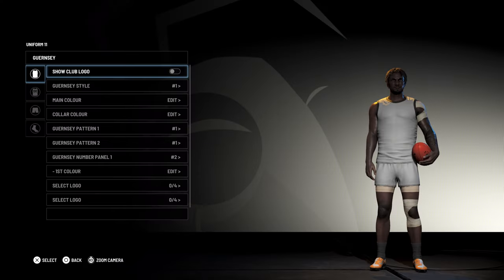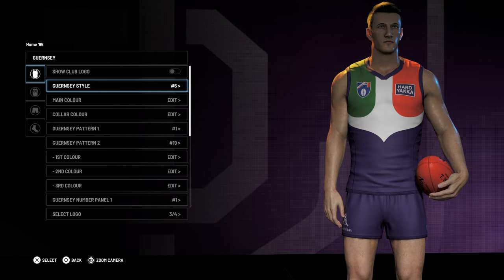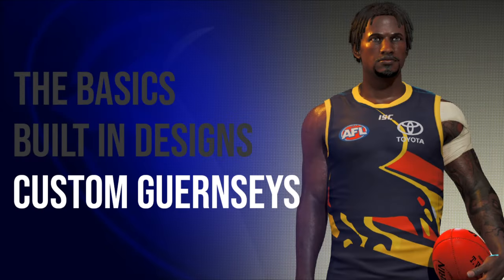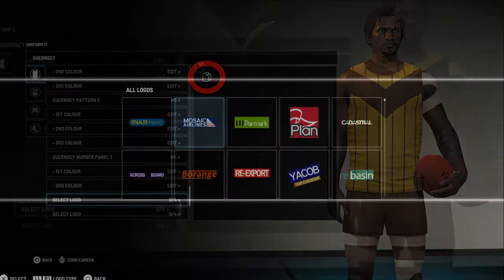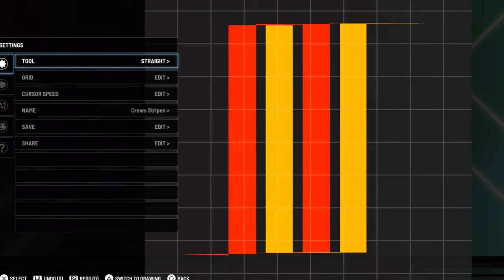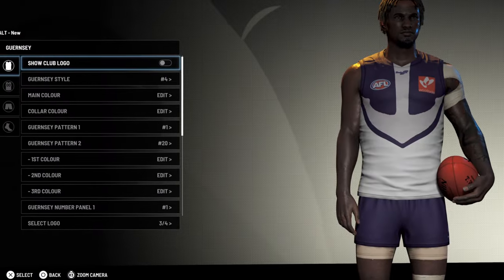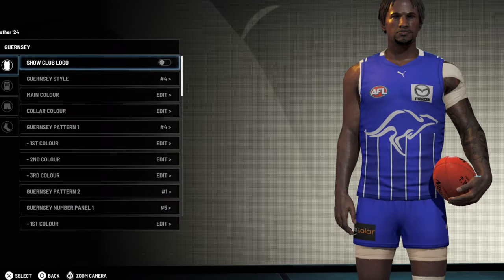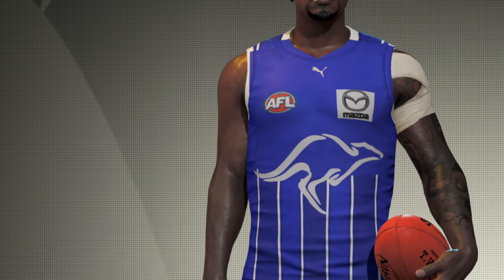How To Make Custom Guernseys in AFL 23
I’ll take you through AFL 23s guernsey creator:
- Starting out with the basics
- Then we’ll cover some of the built in desgins
- And then we’ll go into the more complex stuff that make custom guernsey designs (and I’ll also show you how I made 3 of my guernseys)

What guernseys do you want to create in AFL 23?